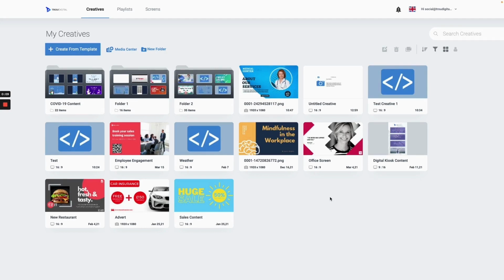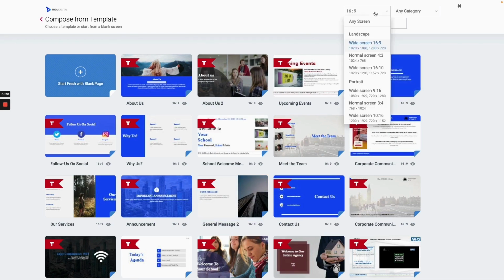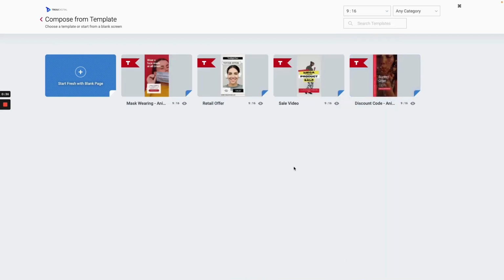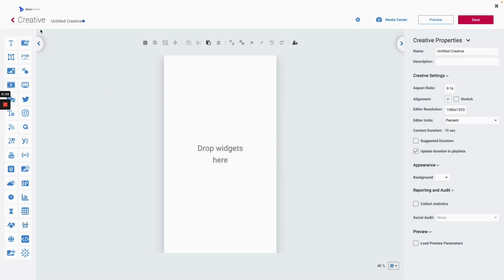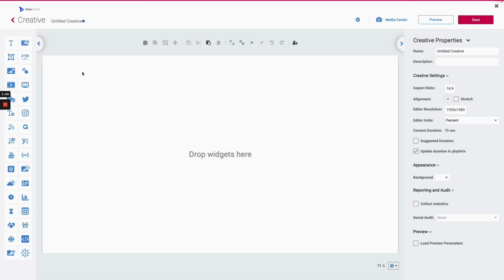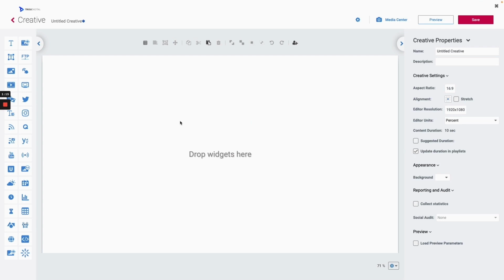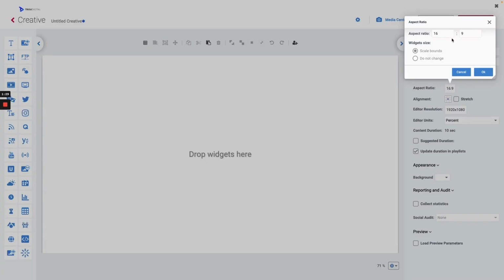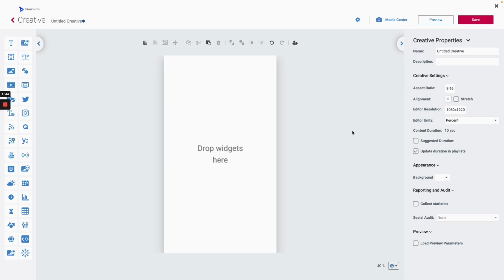How to Create Portrait Digital Signage Content | TrouDigital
Learn how to create portrait digital signage content in 2 minutes with TrouDigital.

In this edition of Quick TrouDigital Tutorials, we show you how to create portrait screen content with the TrouDigital Online Studio.